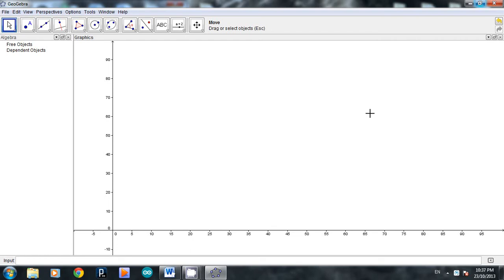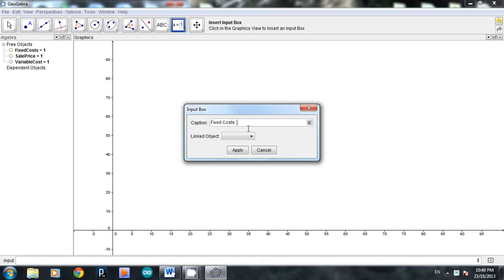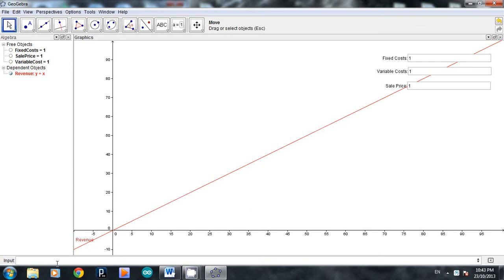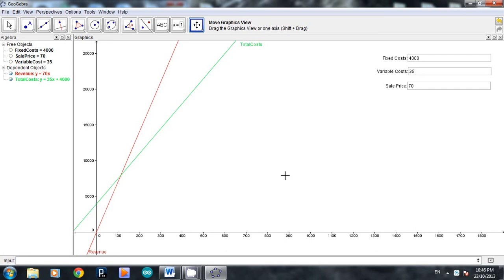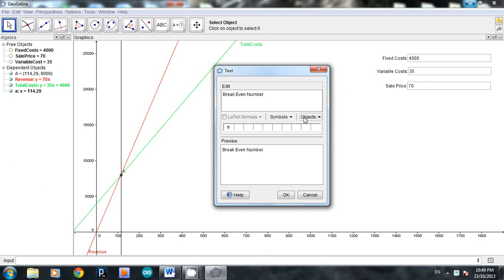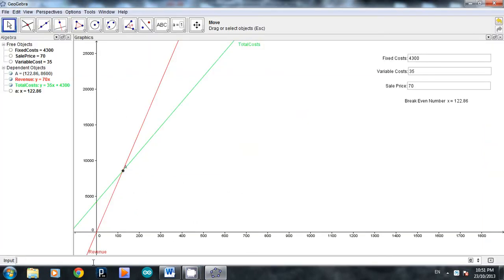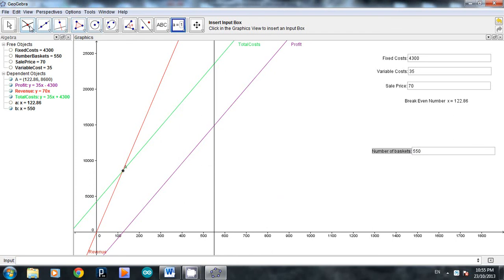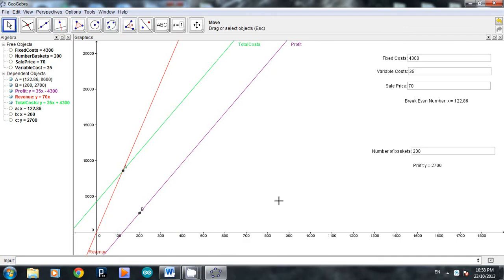Using Geogebra to Make Dynamic Break Even Graphs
This a long one (20 mins or so) so grab a drink and some popcorn and settle in!